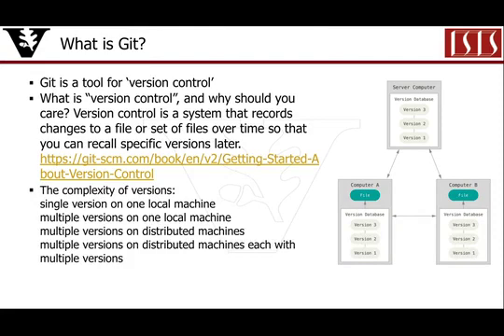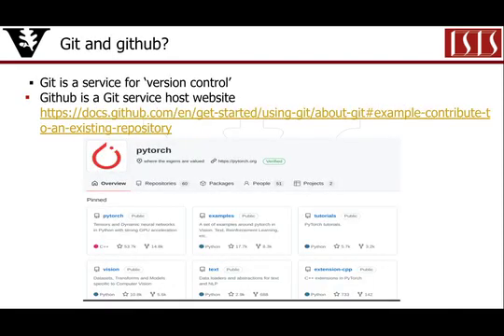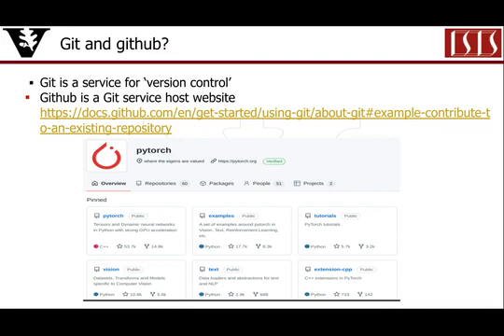Brief Git Tutorial Part1 What is and why need Git?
A brief Git tutorial for Software Engeering Course